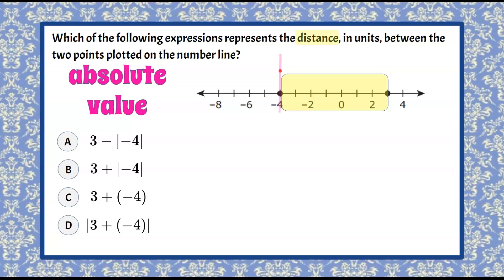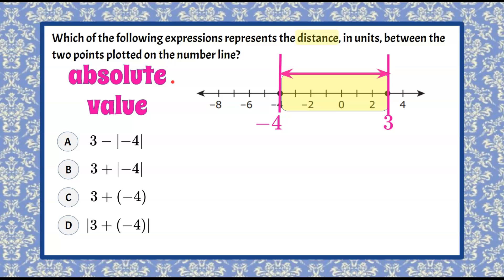Finding Distance on a Number Line | 7.NS.A.1 💚💙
In this math video we will learn about finding distance on a number line.  We will understand that distance is always represented by a positive value on a number line.  We will discuss distance from home to school vs. school to home and realize that we never say we are a negative distance when we are in one location vs. the other.  We will review absolute value and use the definition. The absolute value of a number is its distance from zero on a number line.  We will use the concept of absolute value to write a numerical expression, using absolute value, to represent the distance between two points on a number line.  We will also review the Commutative Property to help us identify the correct solution.

00:00 Introduction
00:07 The Question
00:30 Understanding the Problem
00:43 What is Absolute Value?
01:04 Distance is Always Positive
01:35 Using the Number Line to Find Distance
02:14 Writing a Numerical Expression
02:33 Commutative Property of Addition
02:48 The Solution

7.NS.A.1  Apply and extend previous understandings of addition and subtraction to add and subtract rational numbers; represent addition and subtraction on a horizontal or vertical number line diagram.
7.NS.A.1.a Describe situations in which opposite quantities combine to make 0. For example, a hydrogen atom has 0 charge because its two constituents are oppositely charged.
7.NS.A.1.b Understand p + q as the number located a distance |q| from p, in the positive or negative direction depending on whether q is positive or negative. Show that a number and its opposite have a sum of 0 (are additive inverses). Interpret sums of rational numbers by describing real-world contexts.
7.NS.A.1.c Understand subtraction of rational numbers as adding the additive inverse, p – q = p + (–q). Show that the distance between two rational numbers on the number line is the absolute value of their difference, and apply this principle in real-world contexts.
7.NS.A.1.d Apply properties of operations as strategies to add and subtract rational numbers.

7.NS.A.1 Represent distance on a number line using an absolute value expression.